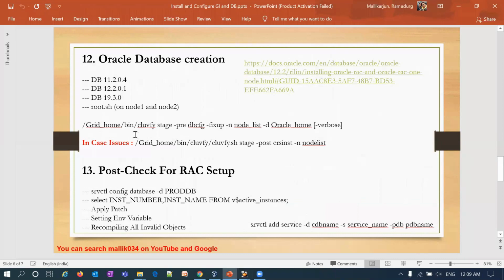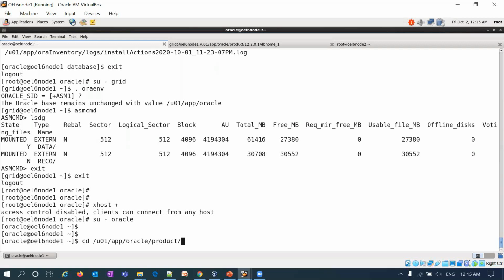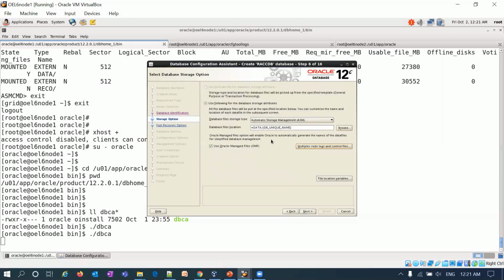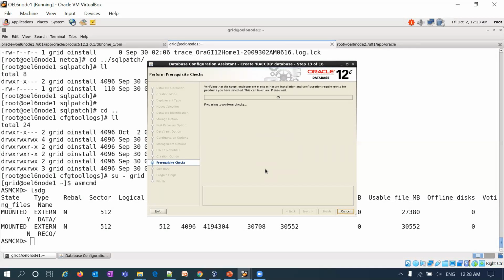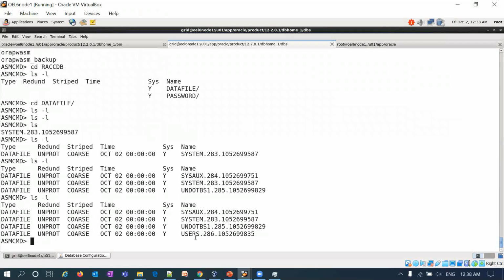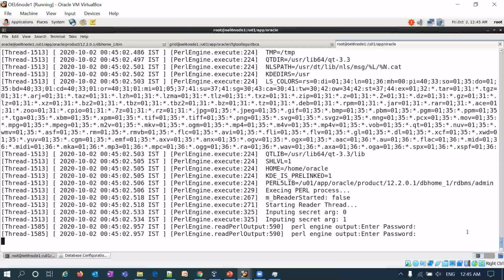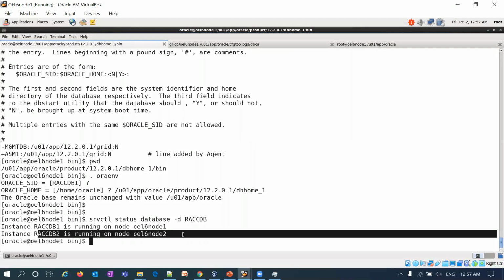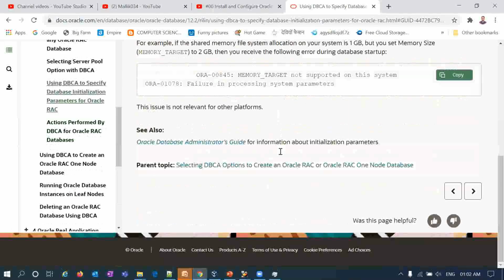Create 12c RAC Database Using dbca - Complete Understanding on Oracle RAC Database creation 12.2.0.1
Oracle Database creation
--- DB 11.2.0.4
--- DB 12.2.0.1
--- DB 19.3.0
--- root.sh (on node1 and node2)

/Grid_home/bin/cluvfy stage -pre dbcfg -fixup -n node_list -d Oracle_home [-verbose]

In Case Issues : /Grid_home/bin/cluvfy/cluvfy.sh stage -post crsinst -n nodelist

Post-Check For RAC Setup
--- srvctl config database -d PRODDB
--- select INST_NUMBER,INST_NAME FROM v$active_instances;
--- Apply Patch
--- Setting Env Variable
--- Recompiling All Invalid Objects

srvctl add service -d cdbname -s service_name -pdb pdbname

Skype: malluramadurg

Regards,
Mallikarjun Ramadurg
Skype: malluramadurg